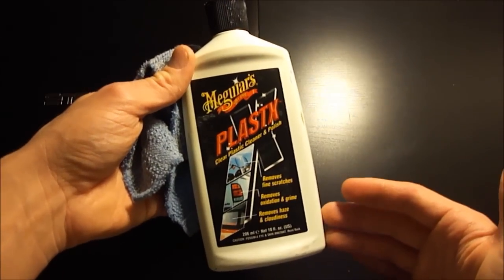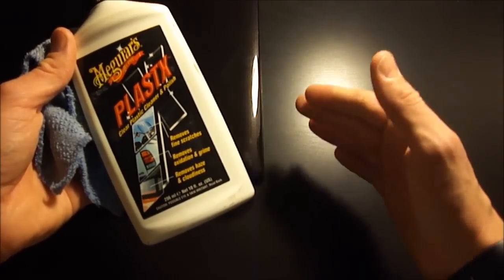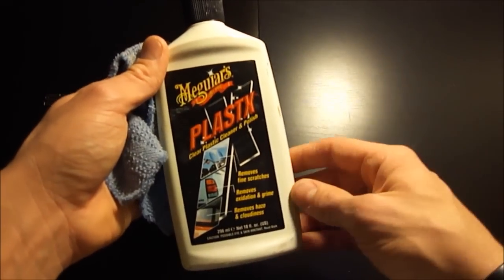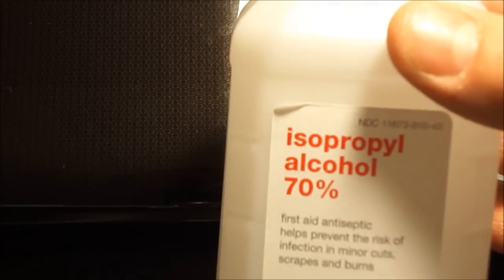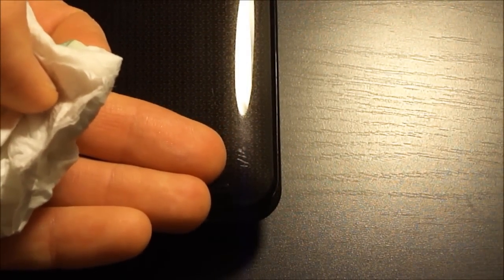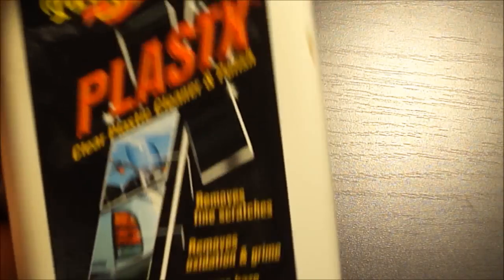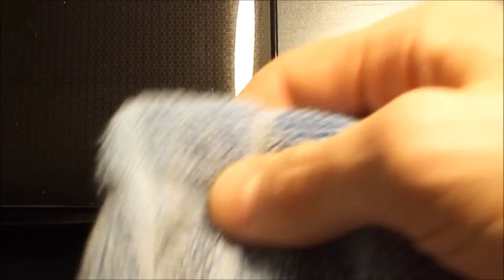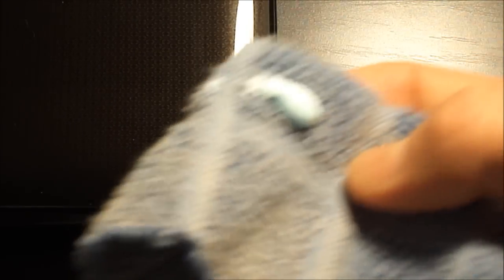How to Remove Scratches from Laptop or Plastic Electronics (Quick Tip)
Hi! Do you have scratches on your laptop cover or plastic iPhone, Android, etc?  Then here is a quick tip video on how to remove the scratches using Meguiar's Plastx scratch removal system.